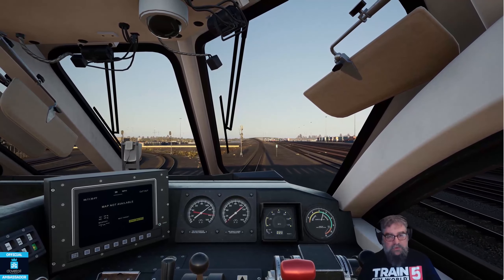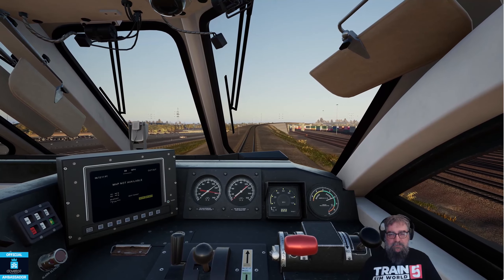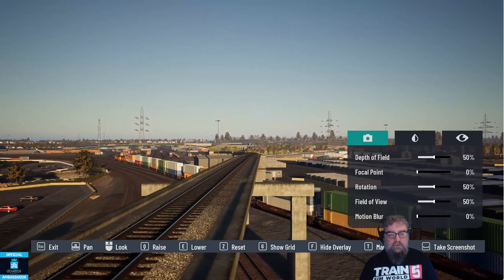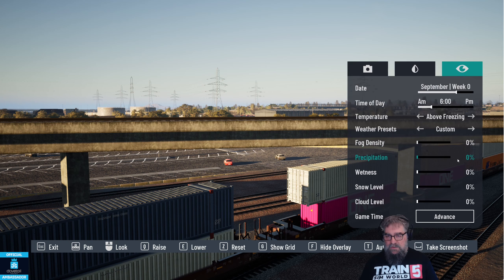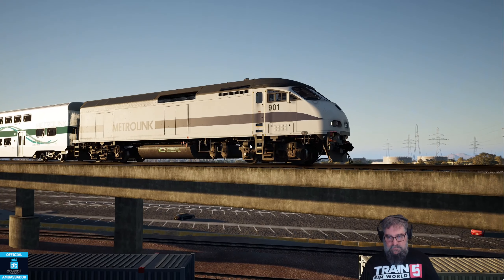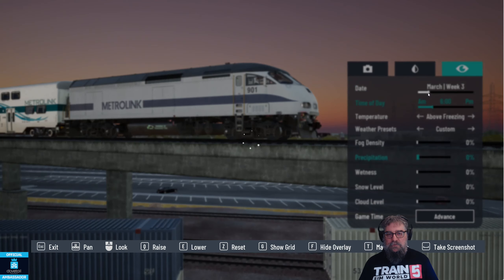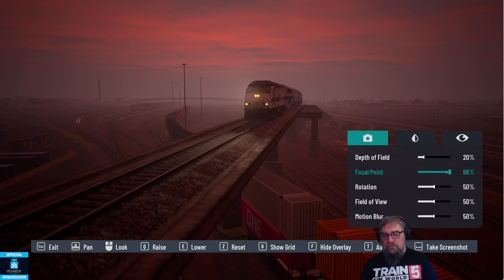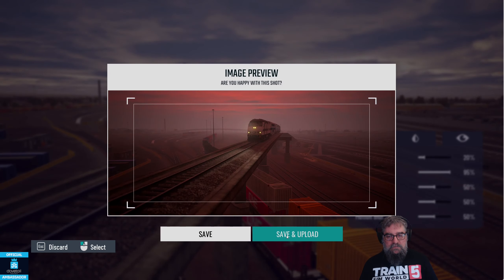TSW5 How To Use The Upgraded Photo Mode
This is a quick tutorial on how to use the new expanded photo mode controls in Train Sim World 5. Photo mode is much more like a digital camera now with the way it works and the new features of being able to move the train and set the weather and time of day are mind blowing. This is an awesome upgrade spoken as a proper gunzel/railfan/foamer/etc.